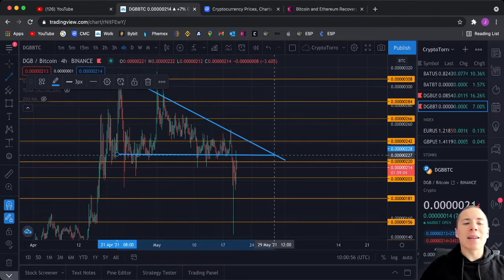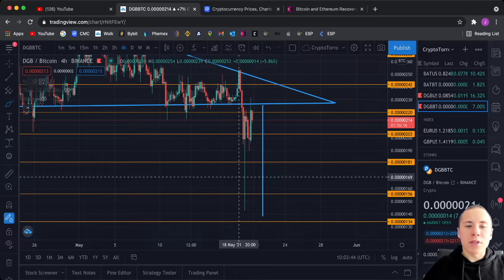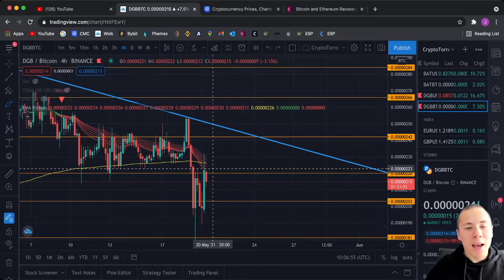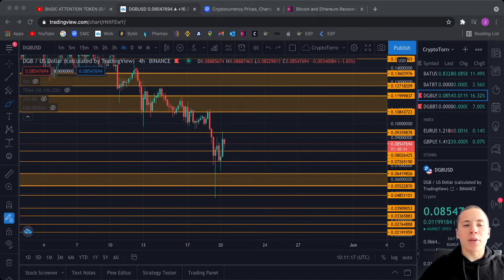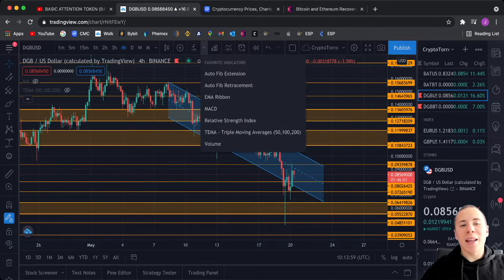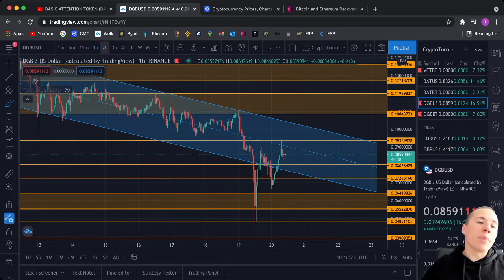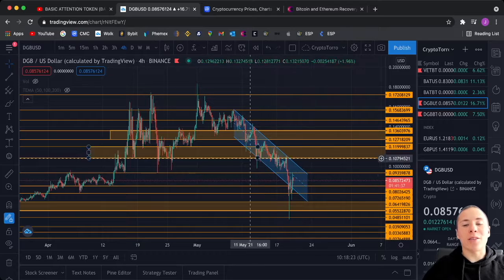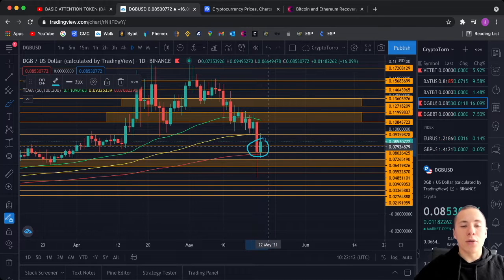WHY DIGIBYTE REACHED BOTTOM!! {SOON GOING UP🚨}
During this video I will be giving a technical analysis on DGB. I will discuss the current trend and also why I personally think we reached the bottom!
Excuse me for the mistake made with the price I said during minute 8, I mentioned a somewhat higher price 🤭